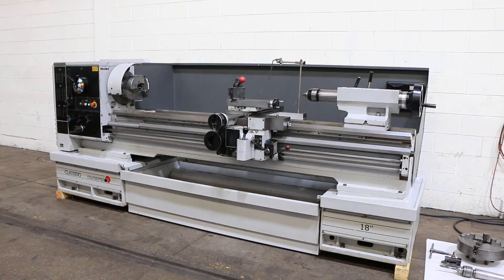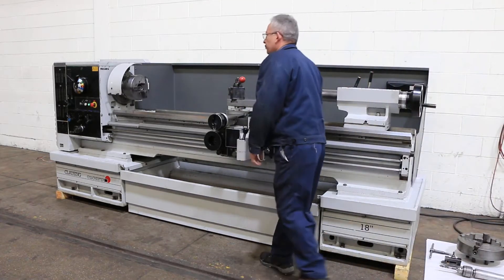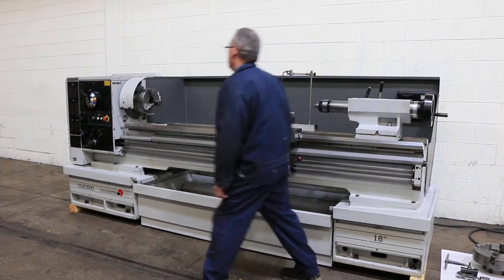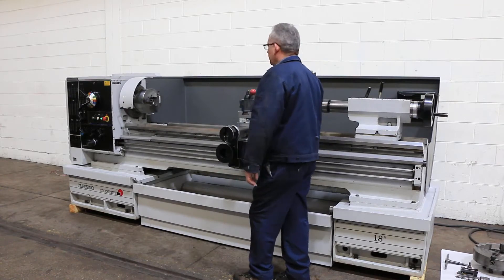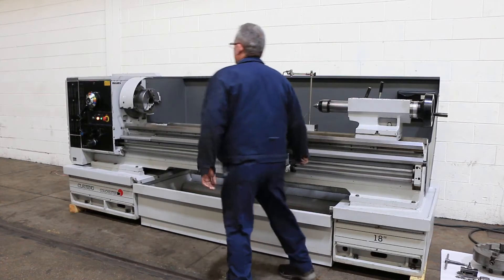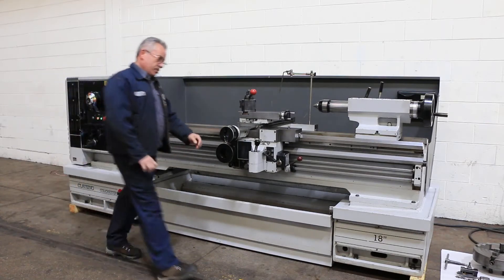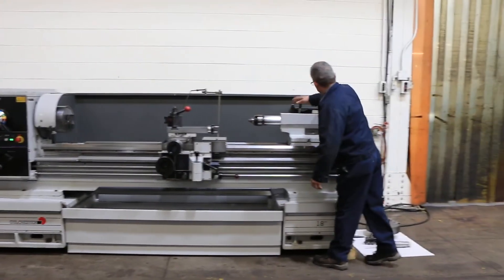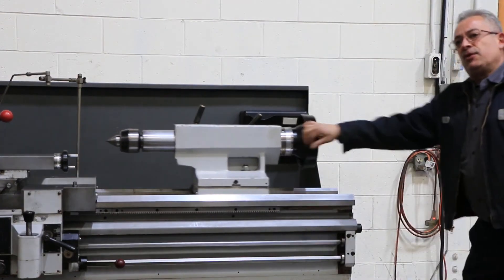CLAUSING COLCHESTER GAP BED ENGINE LATHE